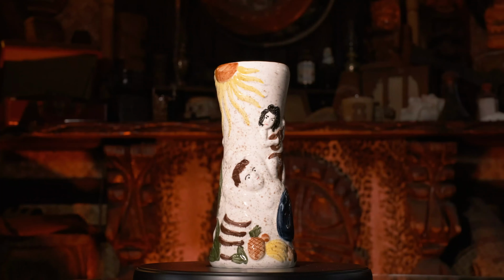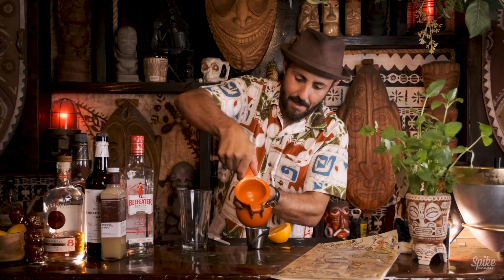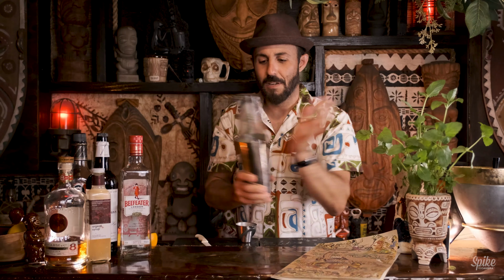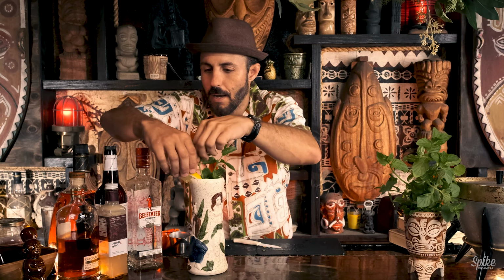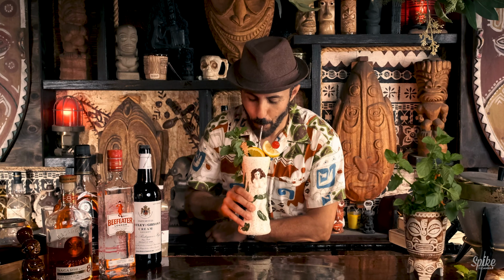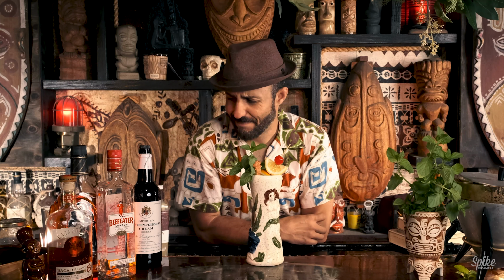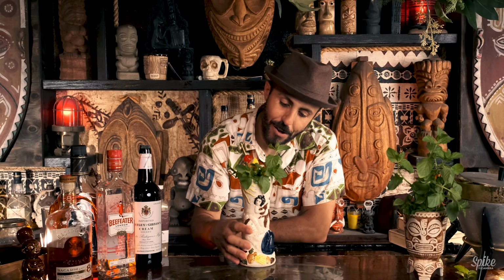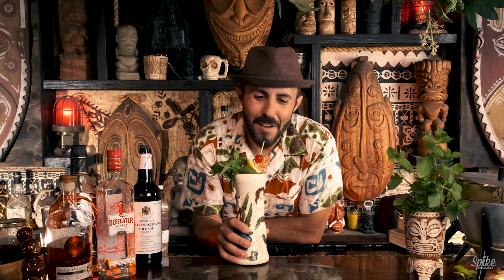Fog Cutter - The Glass That It Was Served In!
Trader Vic's Fog Cutter is an absolute classic in the library of historic tiki cocktails! I've always wanted to try the Fog Cutter but never got around to finding cream sherry. I finally got a hold of some!

To make the Fog Cutter:
1oz of Orange juice
2oz of Lemon juice
1/2oz of Orgeat
2oz  of light Puerto Rican rum
1oz  of Brandy
1/2oz of Gin
1/2oz Cream Sherry float

Shake all but sherry with cracked ice, pour into Trader Vic's Fog Cutter mug, float sherry on top. Garnish with mint and fruit wedges.